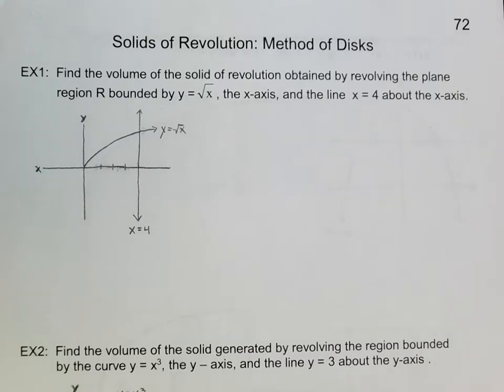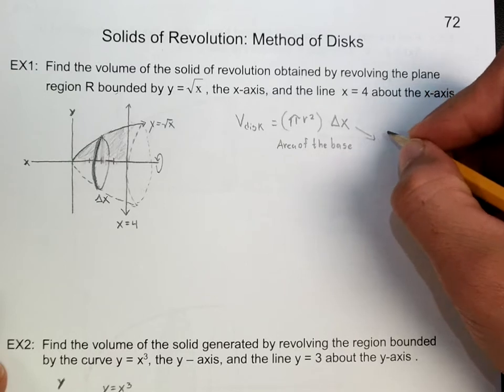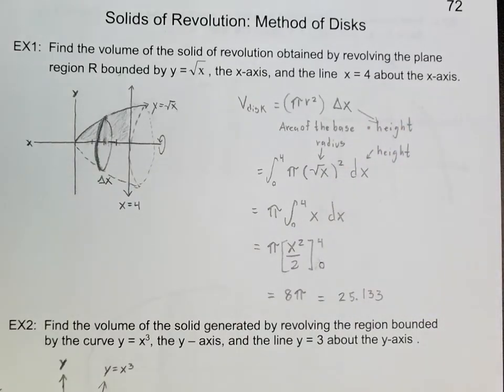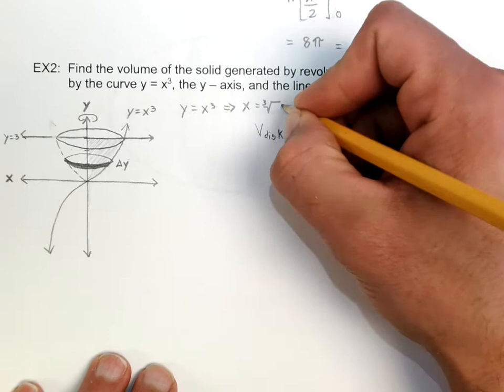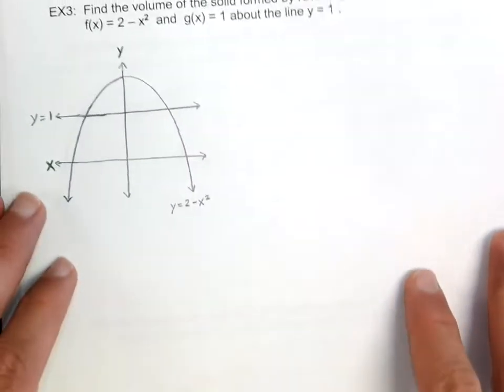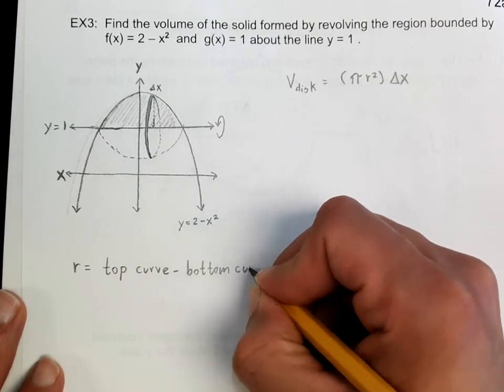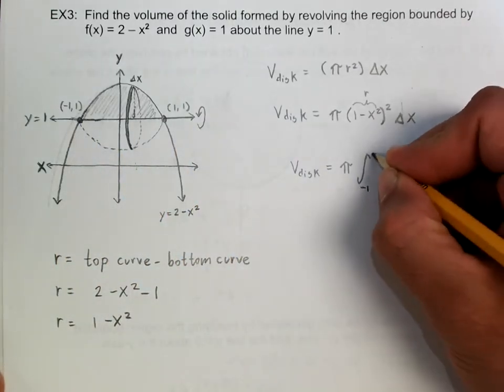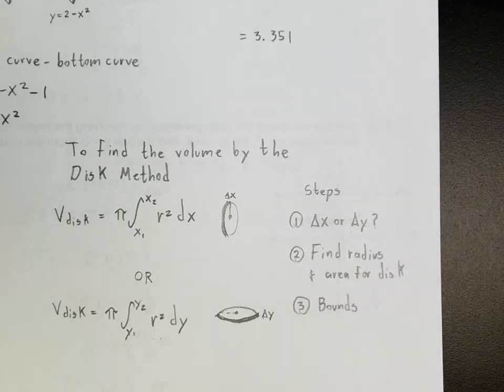Topic 72 Solids of Revolution Method of Disk